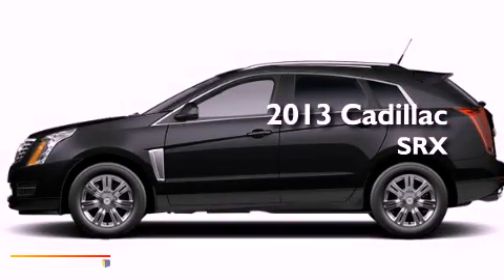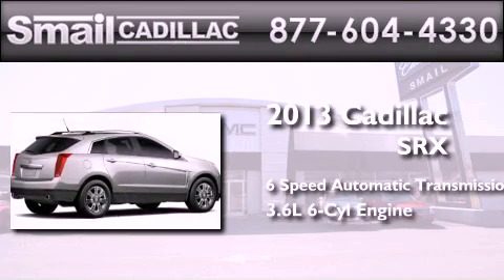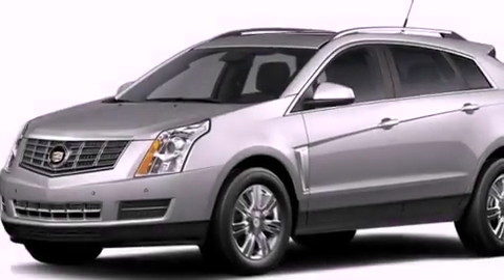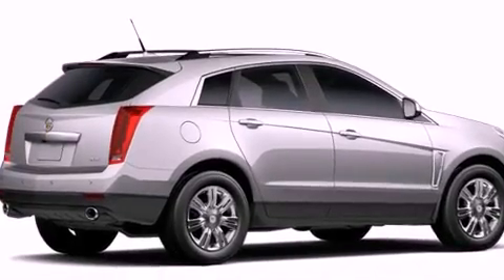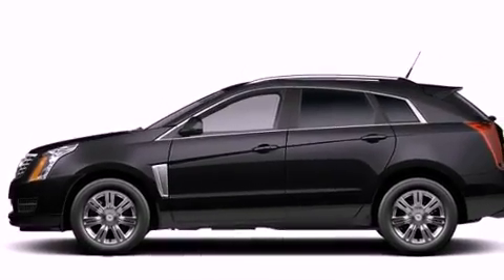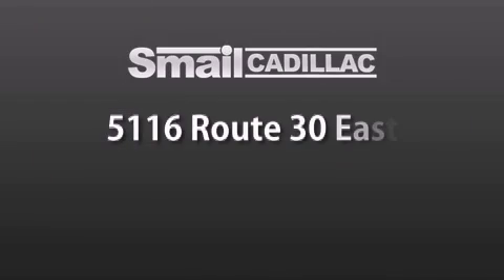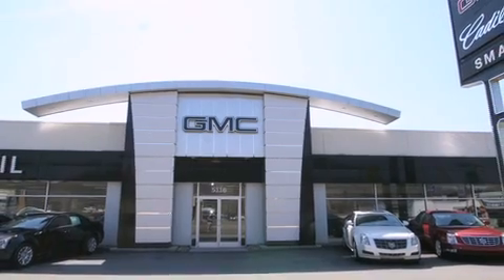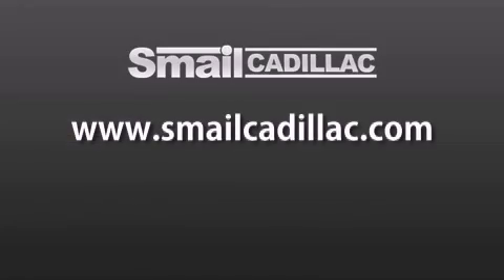2013 Cadillac SRX Greensburg PA 15601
Year : 2013
 Make : Cadillac
 Model :
 Engine : Gas/Ethanol V6 3.6L/217
 Trans . : Automatic
 Exterior : Black Raven
 Miles : 12
 Interior : Ebony
 Stock : 35937